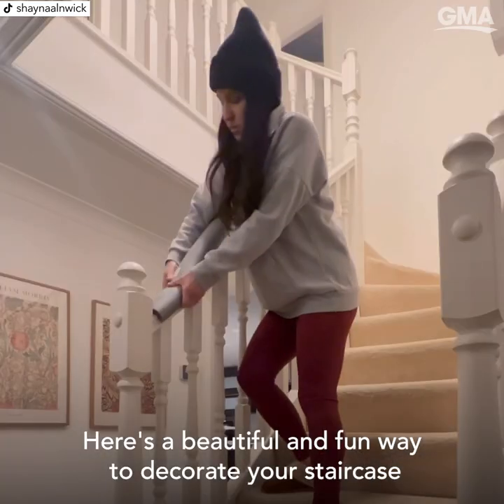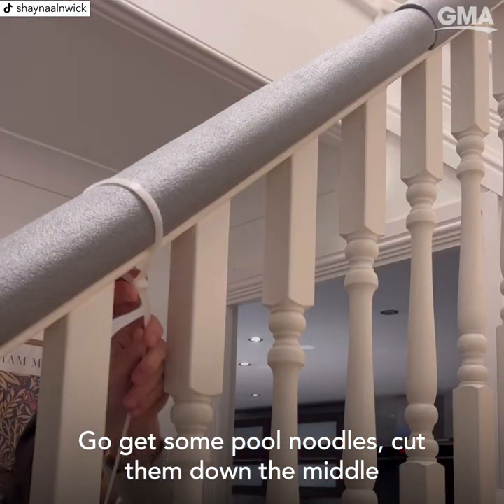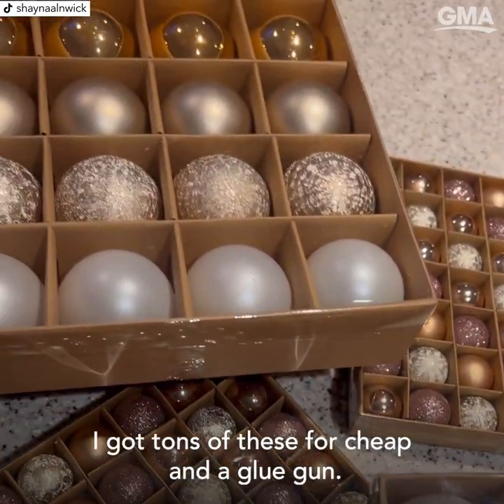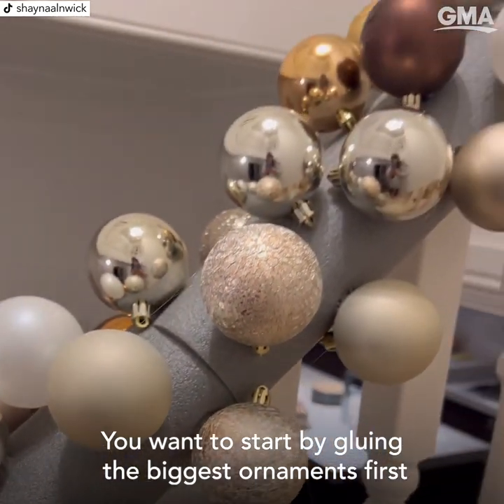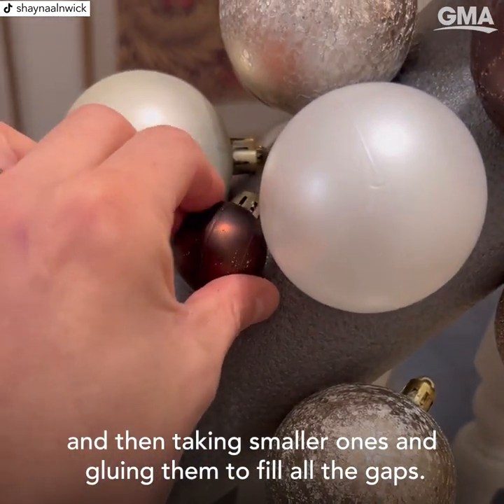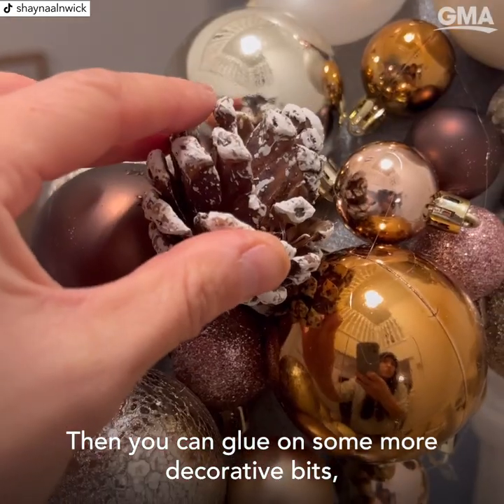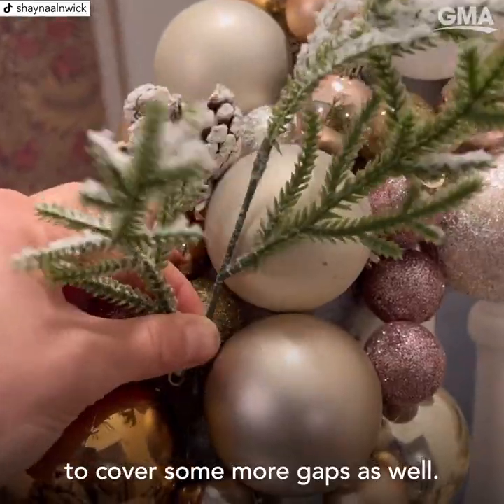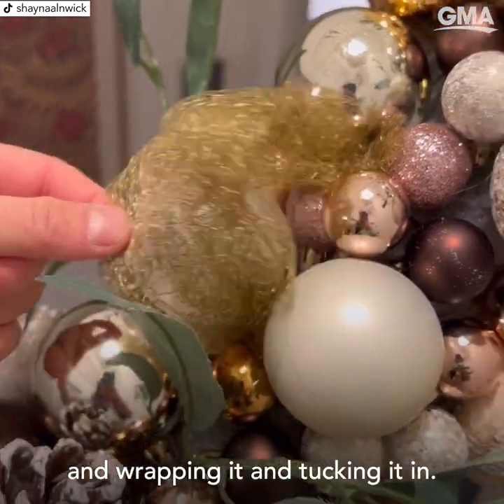How to make this festive winter railing decoration using a pool noodle l GMA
May your holiday season be easy and bright! "Good Morning America" is bringing you ideas for wrapping, cooking and decorating to help you "Hack the Holidays."